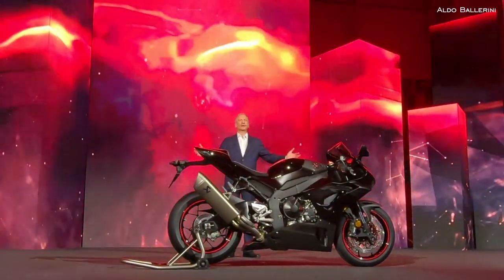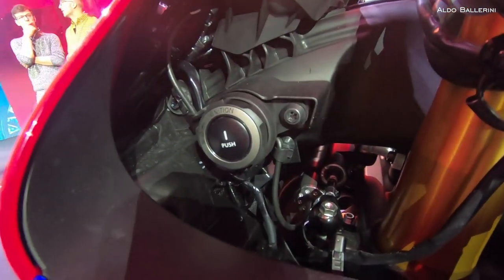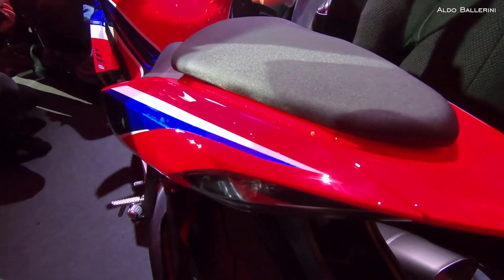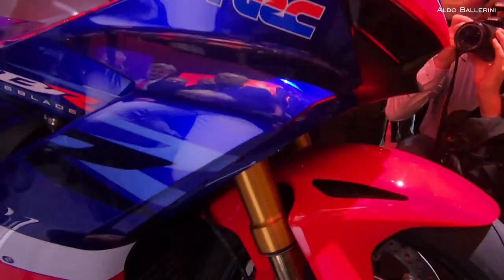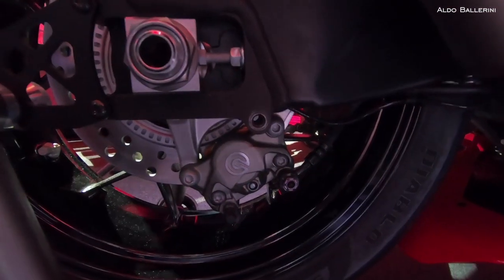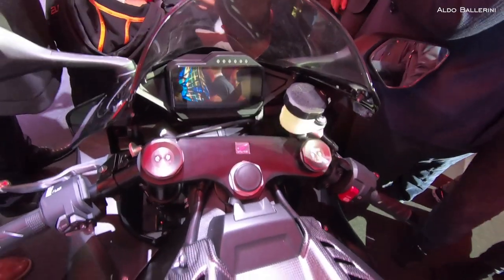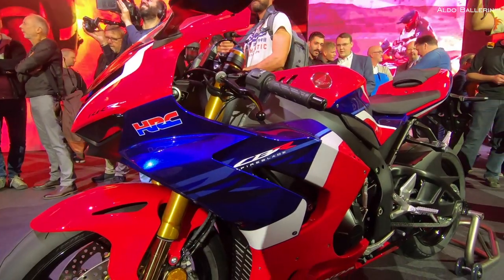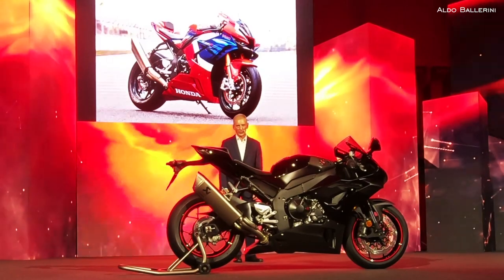Honda CBR1000RR 2020 launch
The New Honda CBR1000RR 2020 Launch in Milan, novembre 2019